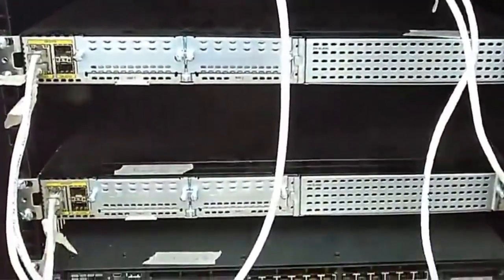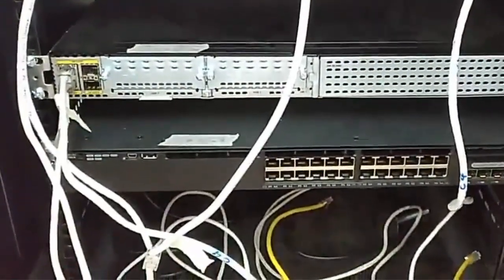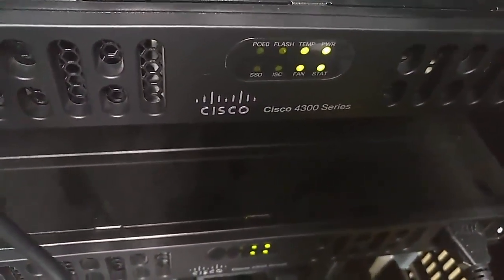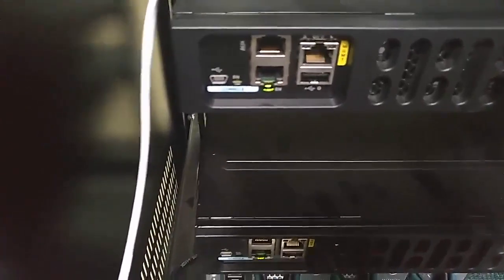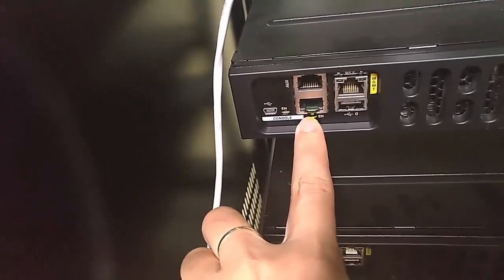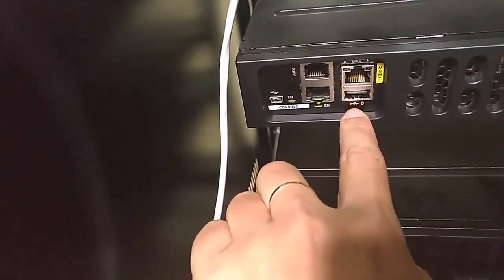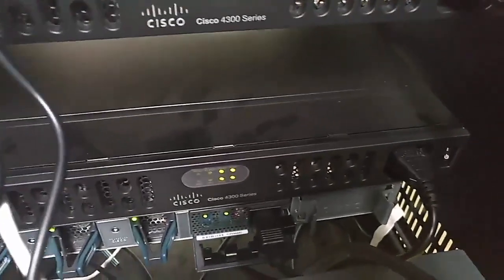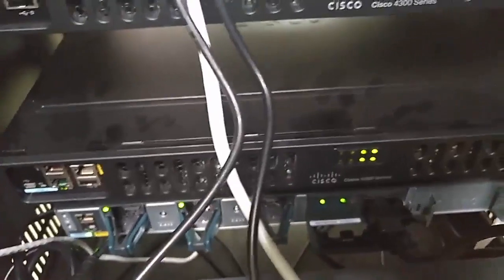[CCNAv7] Introduction to Router 4300 series